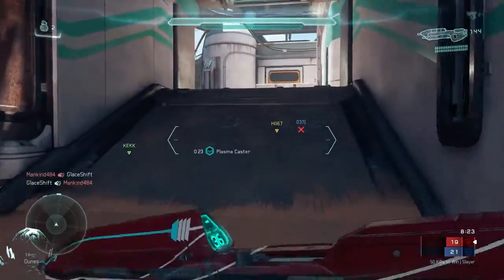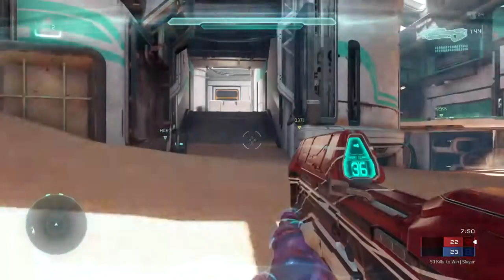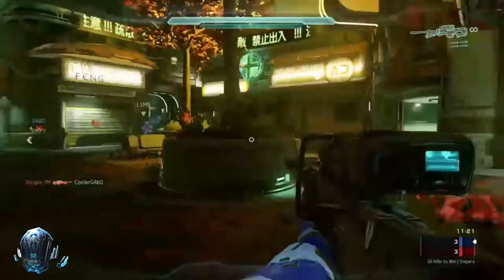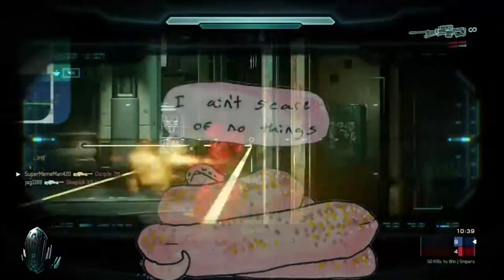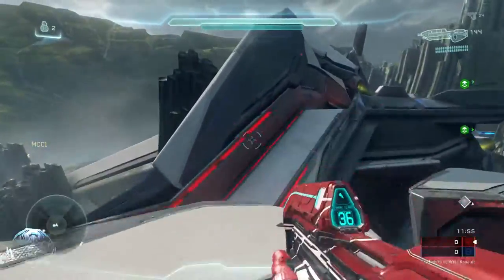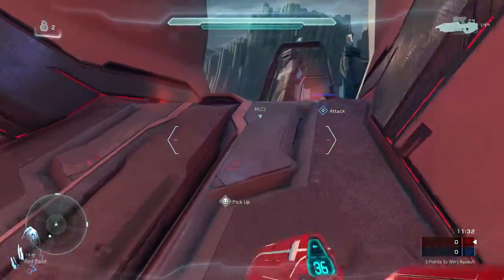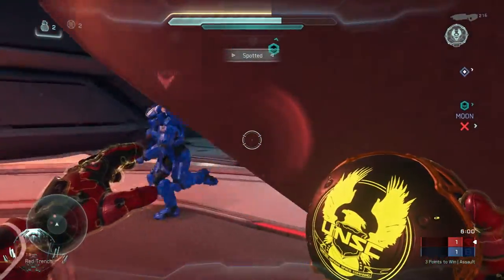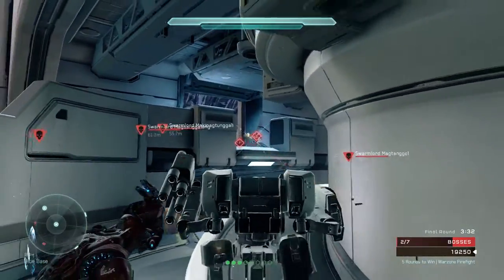Team Arena Fall Preview! | Halo 5 News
Join Maxx without his now gone echo to learn everything there is to know about the Team Arena Fall Preview!

Here is the music used:

1: Halo 2 Anniversary - Unforgotten memories
2: Halo CE - The Gun Pointed At The Head Of The Universe
3: Halo 3 ODST - The Rookie

Looking for a Spartan Company? Look no further!